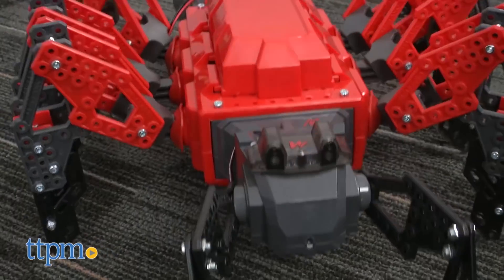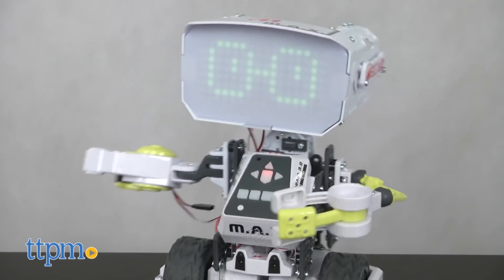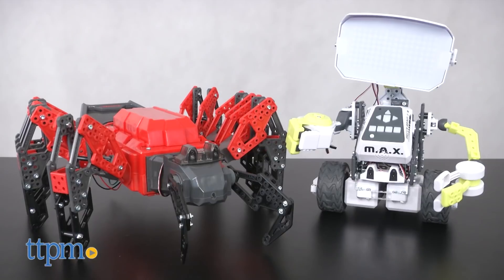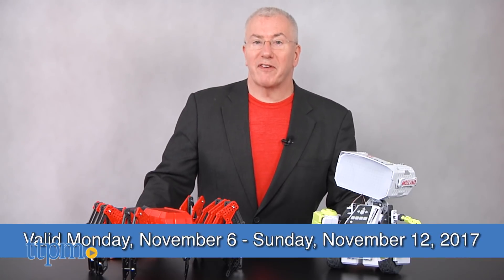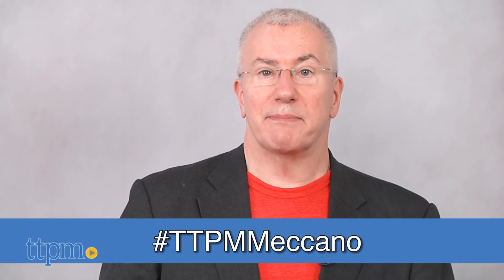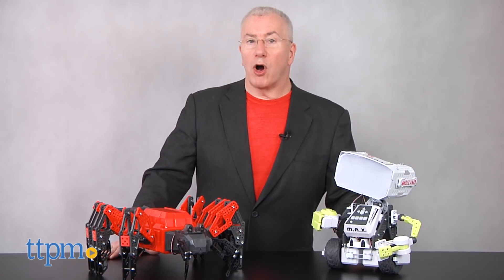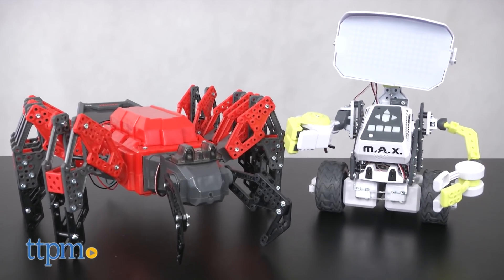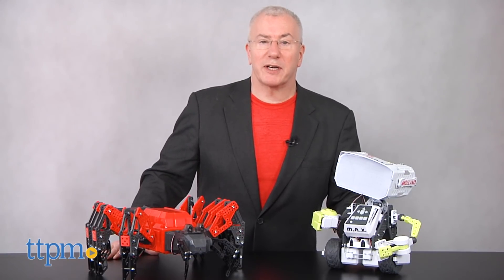Meccano Photo Contest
Snap a photo of STEM toys and show how much you love learning! You could win a prize pack filled with some of these awesome toys: Meccano MeccaSpider & Meccano MAX from Spin Master.

Kids will love building and exploring coding and more with Meccano! Enter once everyday from 11/6/17 through 11/12/17.